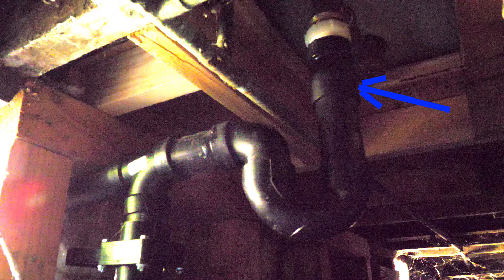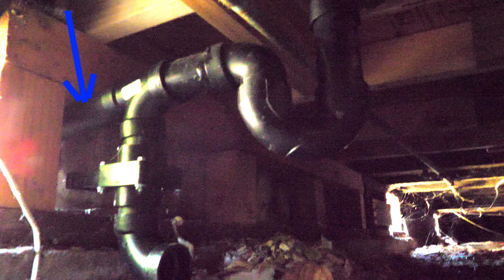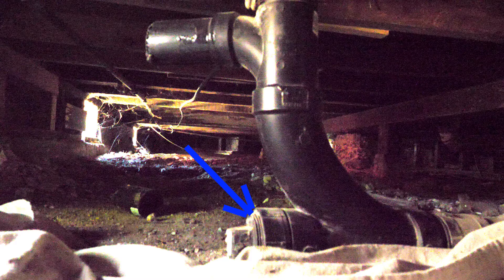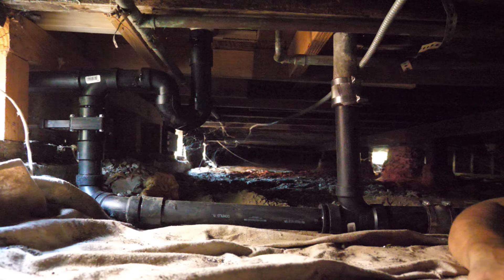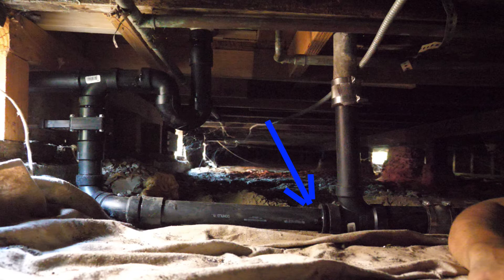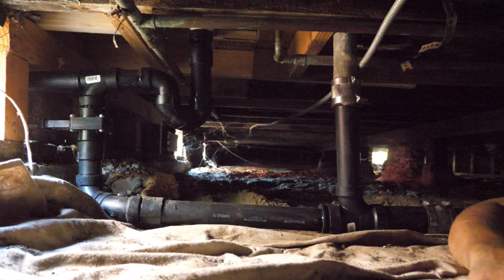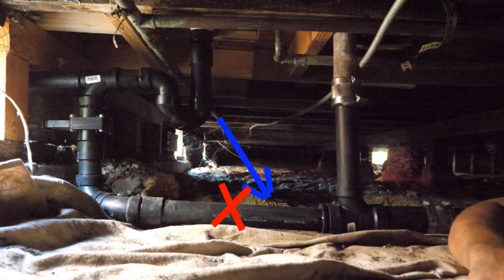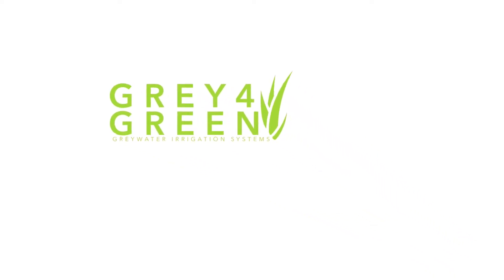Greywater: How to Divert the Shower To Lawn s1p4: Connecting The Pipes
Part 4 in this series.
1- Connect the Trap to the Shower Pipe.
2- Connect the Trap to the Diversion Tee.
3- Connect the Downward Side of the Diversion Tee to the Gate Valve.
4- Connect the Forward Side of the Diversion Tee to the Greywater Feeder Pipe.
5- Connect the Downward Side of the Gate Valve to an elbow to the Sewer Feeder Pipe.
6- Connect the Vent Pipe to the Main Sewer Tee.
7- Connect  the Sewer Feeder Pipe to the Main Sewer Tee.
8 - Install The Check Valve